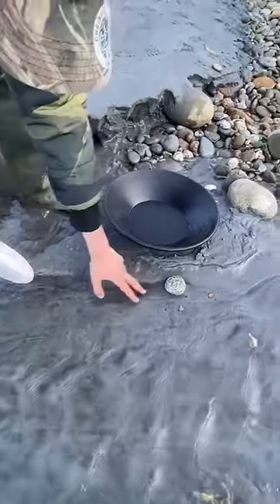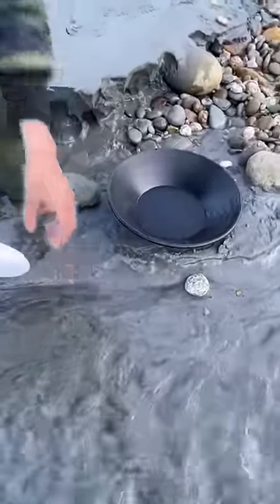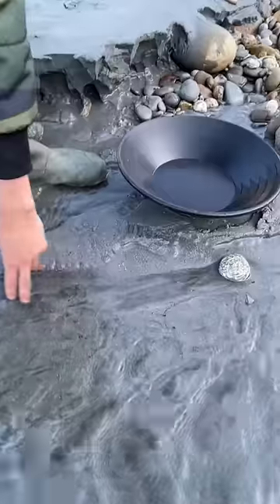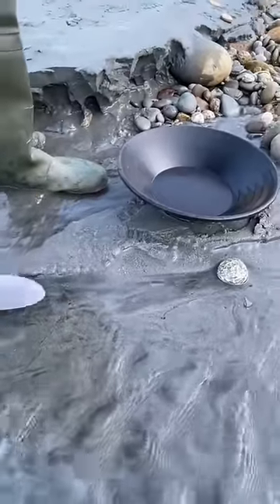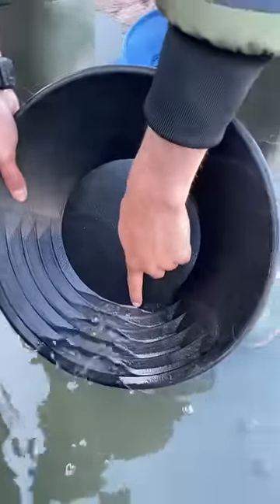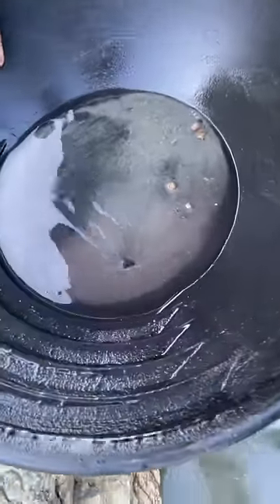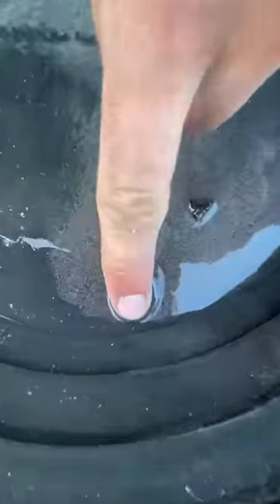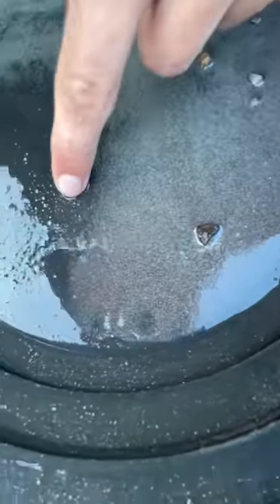Gold panning blacksand, does it contain gold?